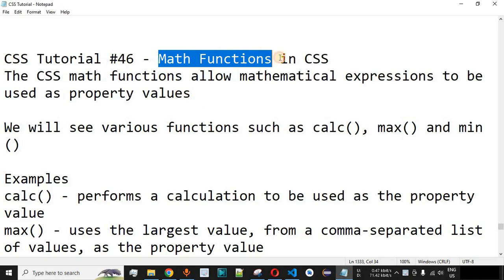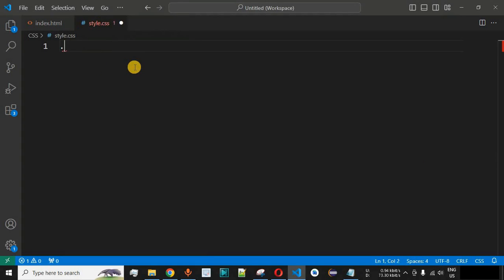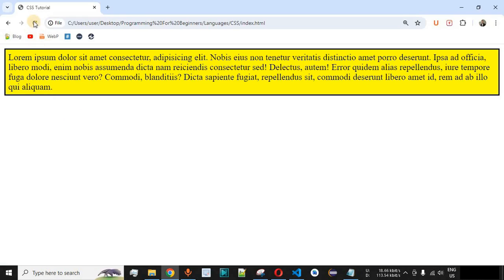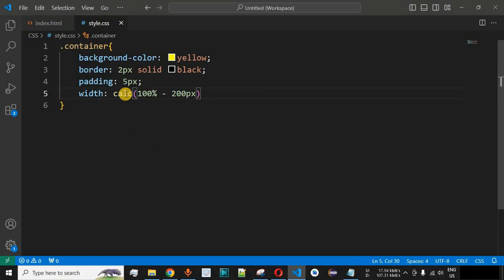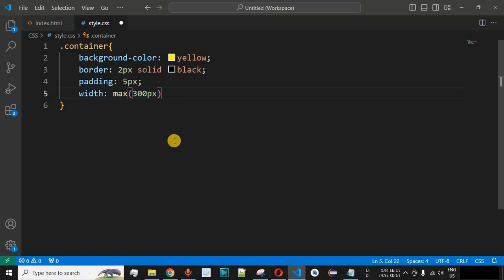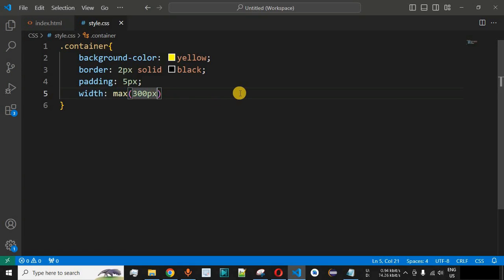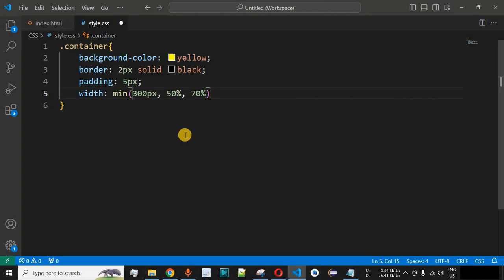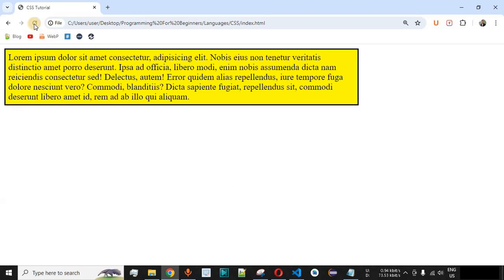CSS Tutorial #46 - Math Functions in CSS | Programming For Beginners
In this video by Programming for beginners we will see Math Functions in CSS along with the Example.

The CSS math functions allow mathematical expressions to be used as property values

We will see various functions such as calc(), max() and min()

Examples
calc() - performs a calculation to be used as the property value
max() - uses the largest value, from a comma-separated list of values, as the property value
min() - uses the smallest value, from a comma-separated list of values, as the property value